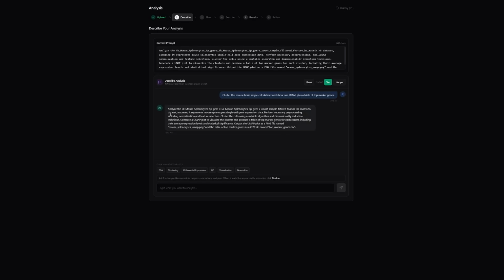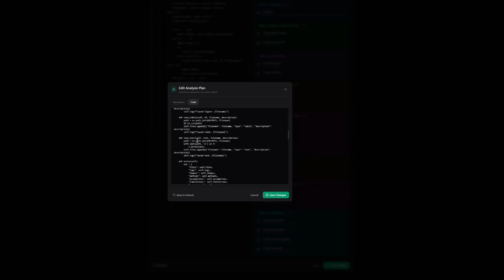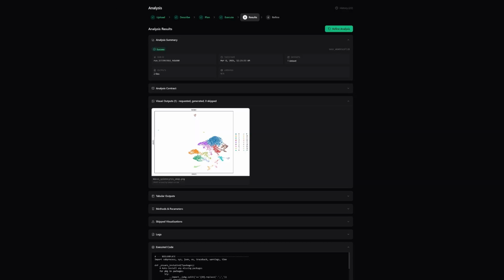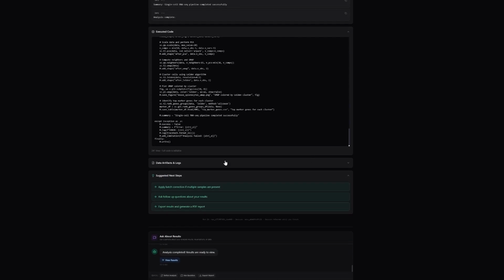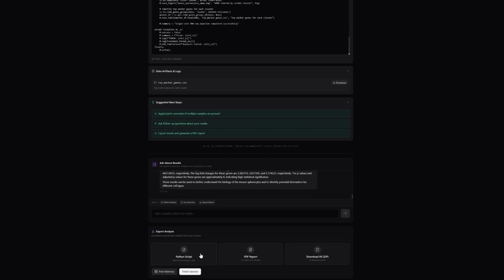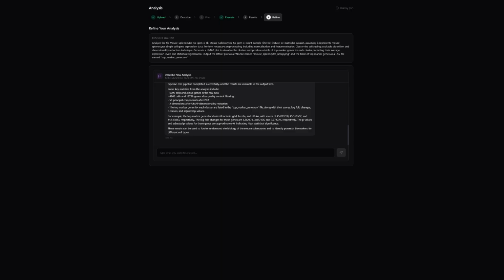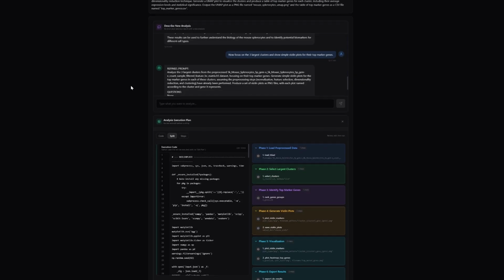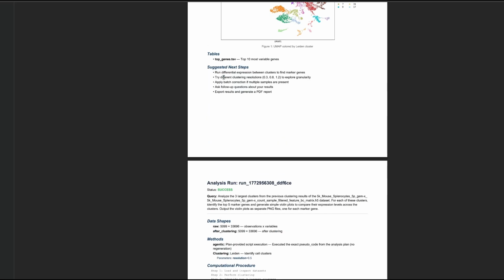Geneonaut - Pathfinder AI Agent for Human Transcriptomics Software Demo Video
Welcome to Geneonaut - Gene Exploration & Analysis for Human Transcriptomic Data. Discover cellular insights with our powerful interactive atlas. Search genes, filter cell types, visualize UMAP plots, and export publication-ready results in minutes, and go from question to insight in minutes with our Pathfinder AI Agent.

🎥 In our short 5-minute demo, you’ll see how Geneonaut's Pathfinder AI Agent can accelerate discoveries for your organization by enabling you to:

✨ Visualize UMAPs for genes and cell states, complete with violin & box plots using a natural language AI Agent. All you need is to describe the research hypothesis your looking to test.
📊 Achieve advanced analyses such as marker discovery & gene set enrichment alongside a text report in a matter of minutes